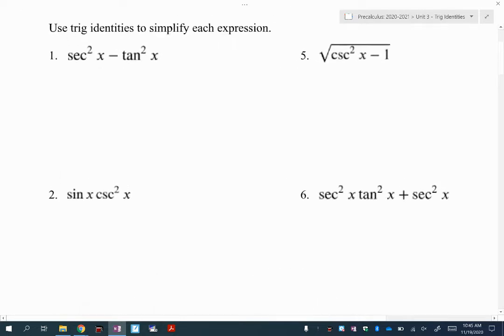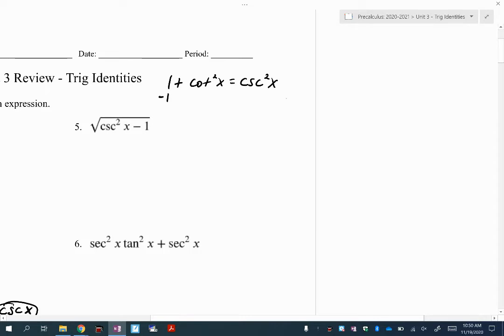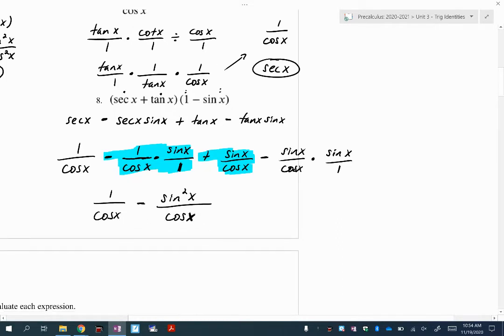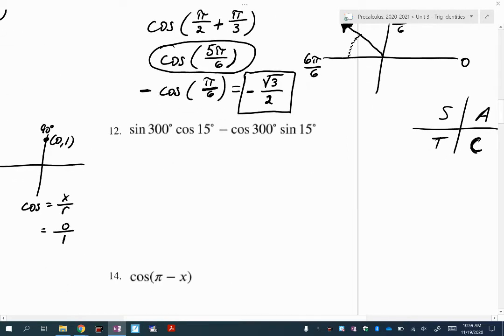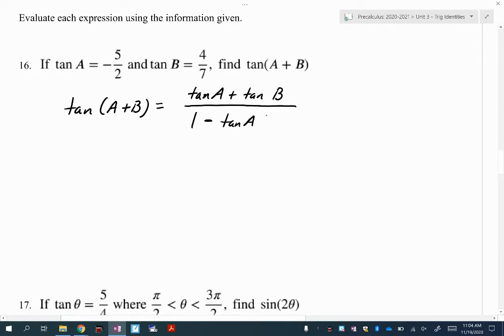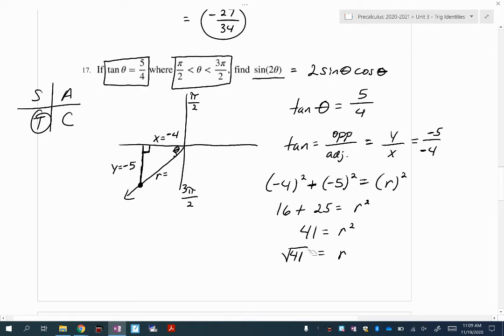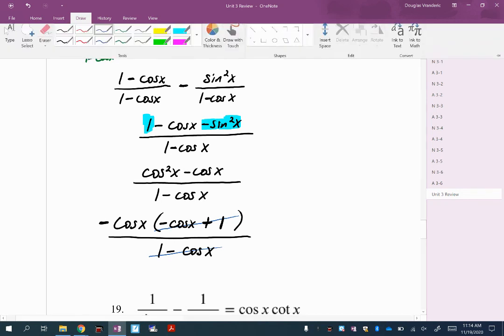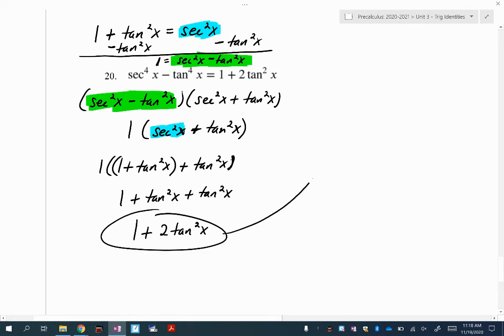Unit 3 Review - Trig Identities